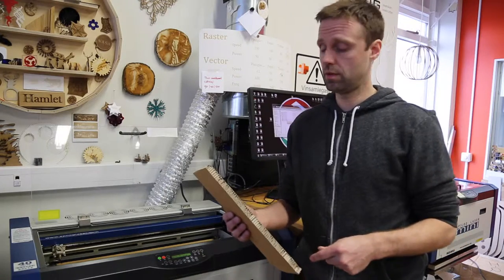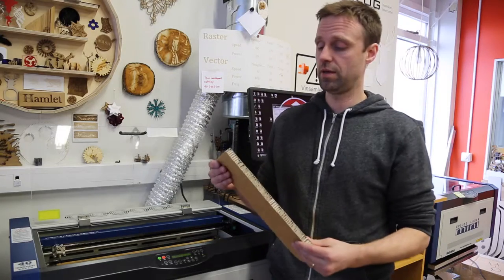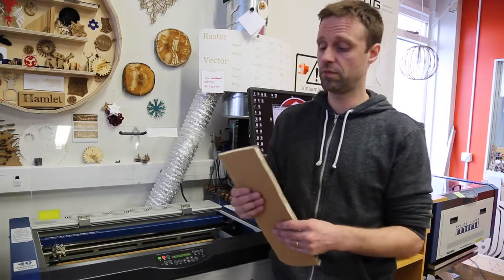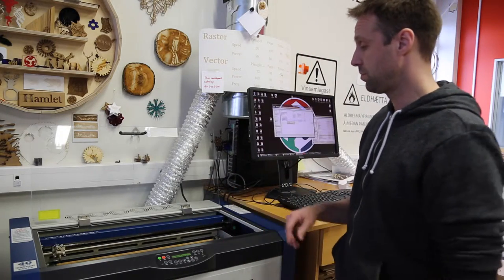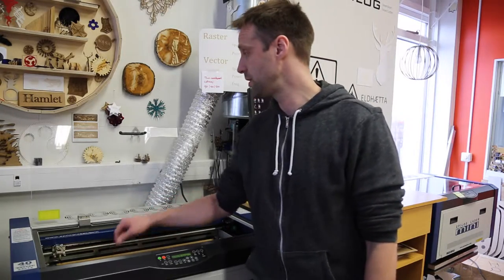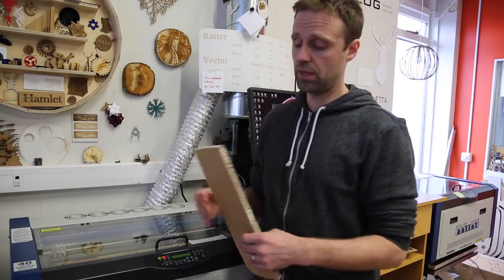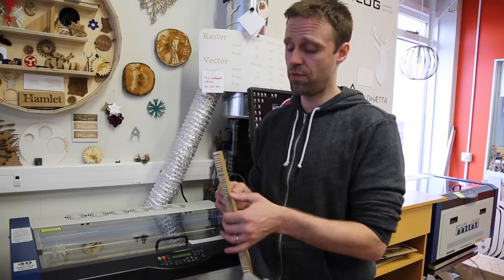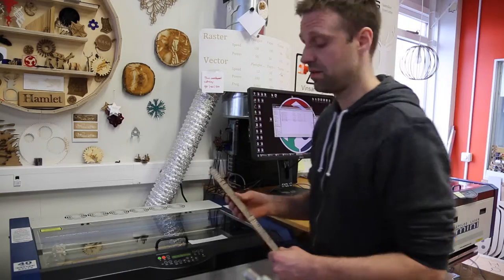Vilhjálmur Magnússon tells her about the thick Cardboard Design the Mandala machine is done of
This video is a part of a making process students at Fab Academy 2016 at FabLab Reykjavík are doing.

The project is to maka a mandala machine.

Raw material that is free and open. You are free to use it for further creation, education and documentation for FabLabs and connected areas that has a good purpose that include building up knowledge, introduction, documenting or design/fine art/electronical creation.

You can remix this video, tweak it and use it to build upon your own work, even commercially. You are also welcome to redistribute it. All this you can do as long you give me credit for my input with this video.